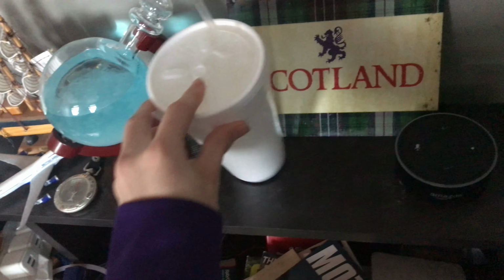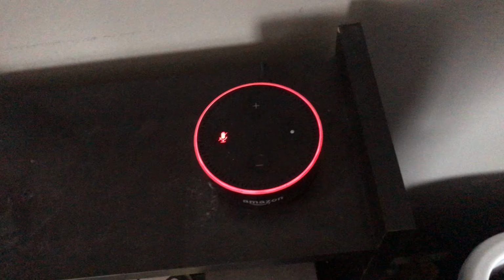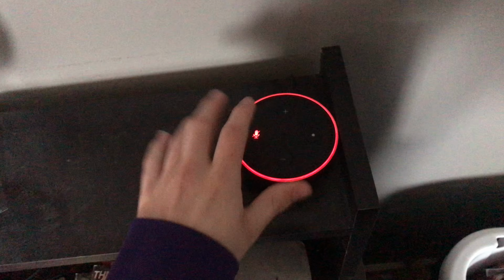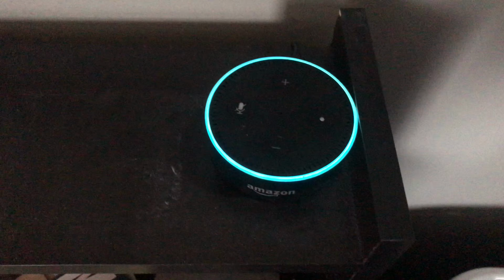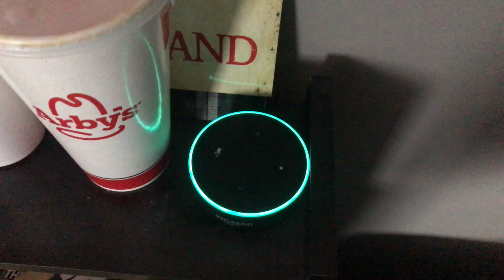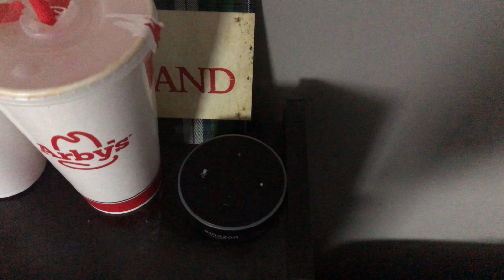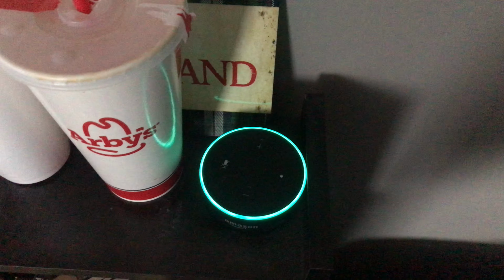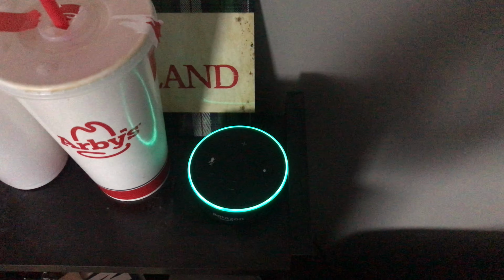ALEXA CAN PLAY NOAA WEATHER RADIO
I never knew she could play it until I asked her to play NWR and she did